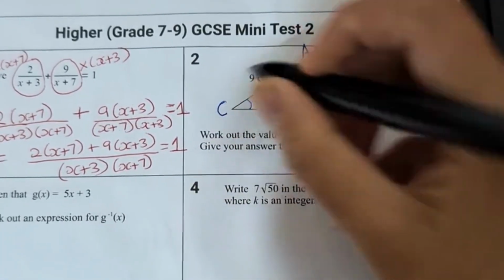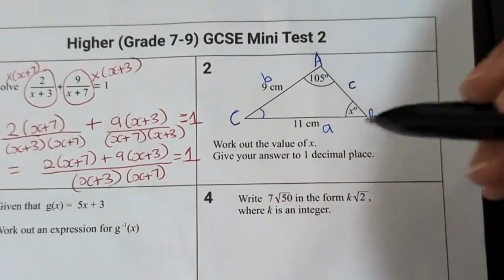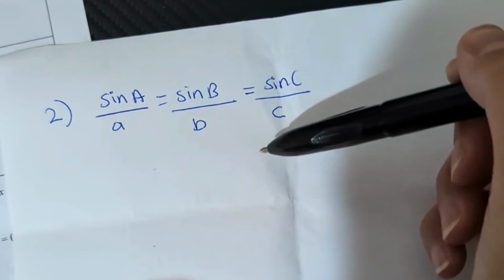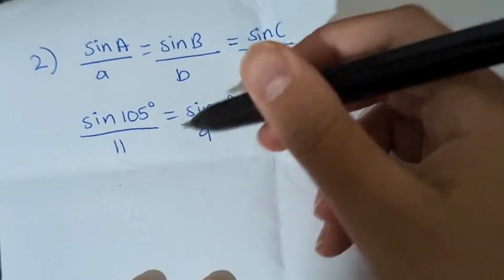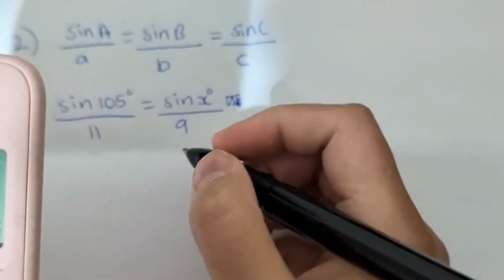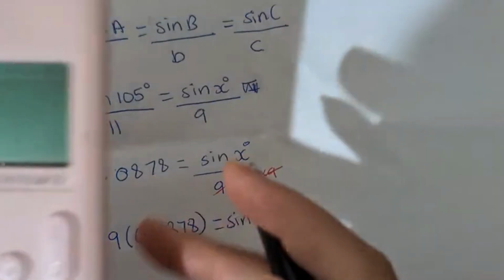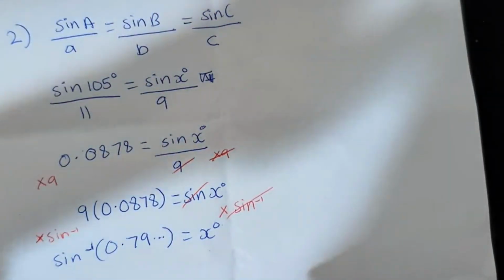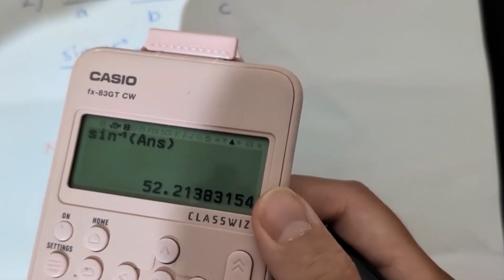Higher Mini Test Walkthrough (Part 2) | TikTok Live Replay | The Traditional Tutor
In this video, I walk you through a Higher Mini Test that we tackled together during a recent TikTok Live session. Whether you're preparing for your exams or just want to refresh your skills, this walkthrough breaks down each question step-by-step, helping you understand the methods and reasoning behind the answers.

Tips for tackling similar problems

Real-time responses from the TikTok Live chat

Perfect for students revising at Higher level or anyone needing a confidence boost with the basics!